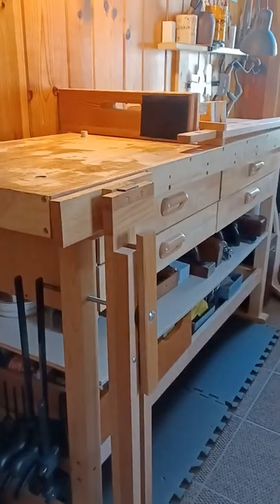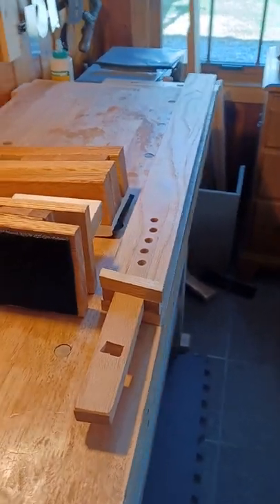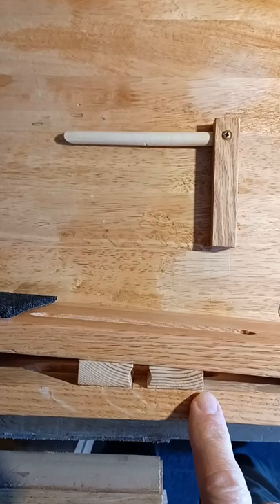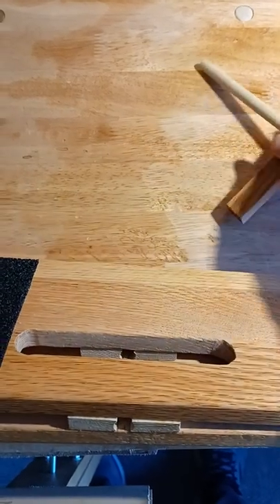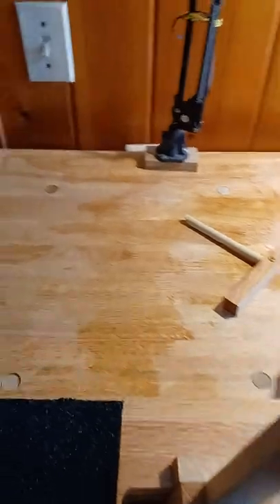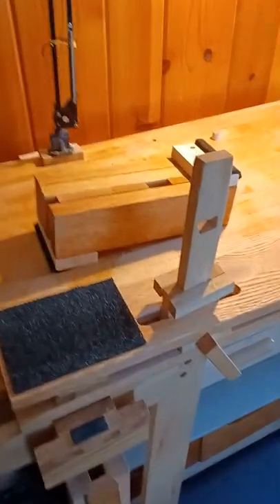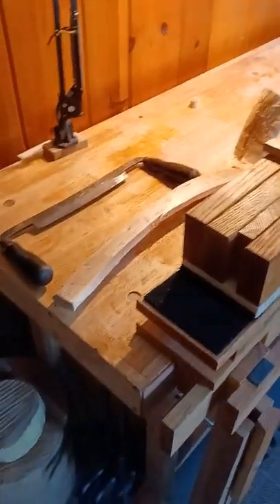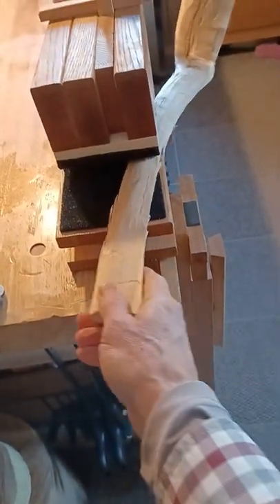The Shaving Pony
Here's an introduction to a benchtop carving vise.